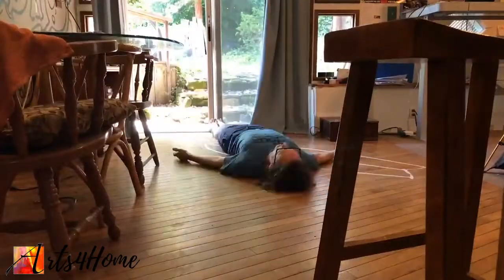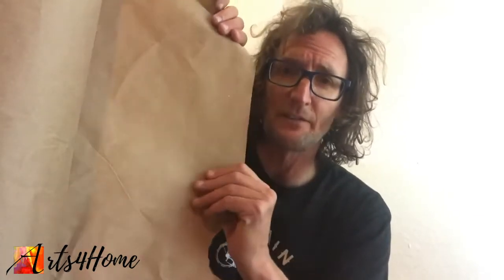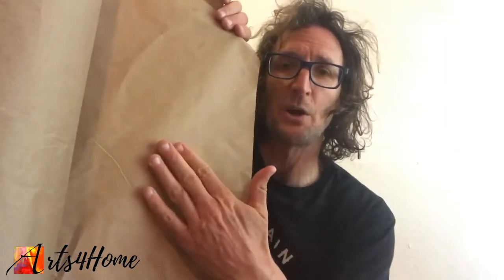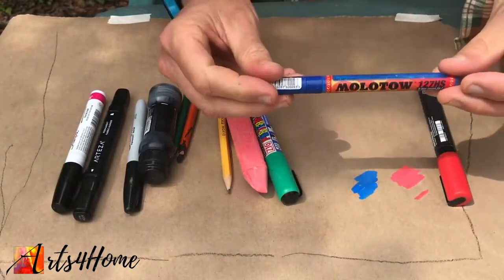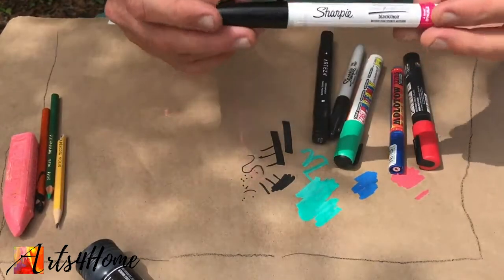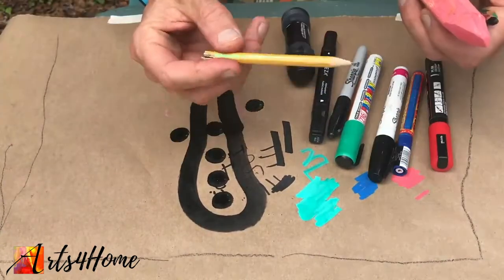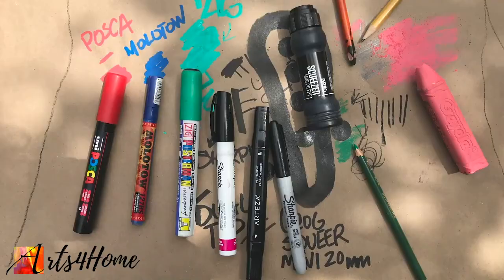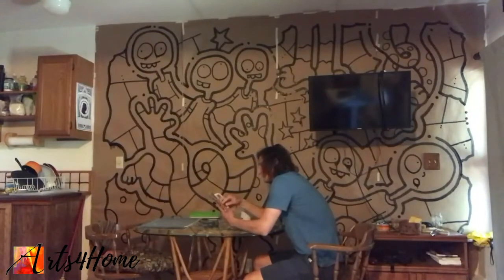How to Paint a Mural with Kenton Hoppas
Have you ever admired a mural and wish you could transport it to your home? Now you can! Kenton Hoppas, Arts4MC teaching artist, shows you 'How to Paint a Mural at Home".

When you finish, share and tag @artsmonterey and arts4home so we can see!